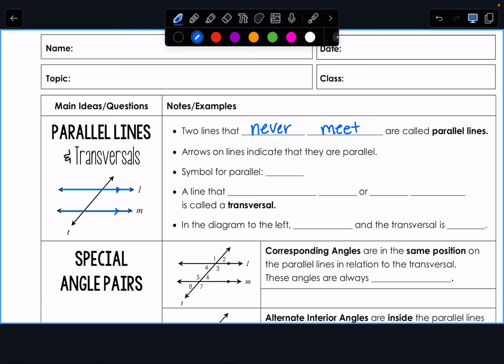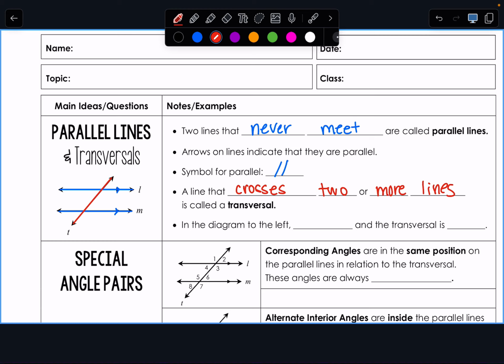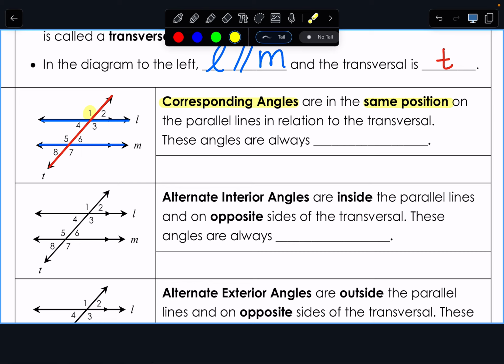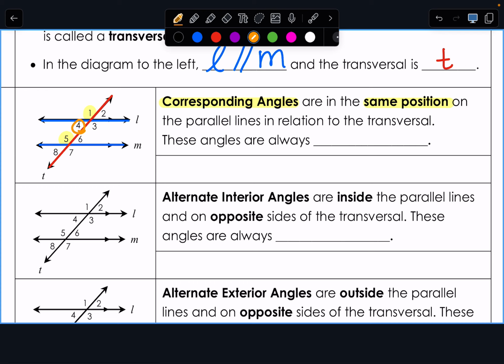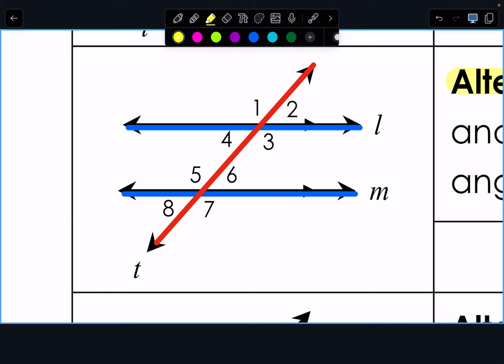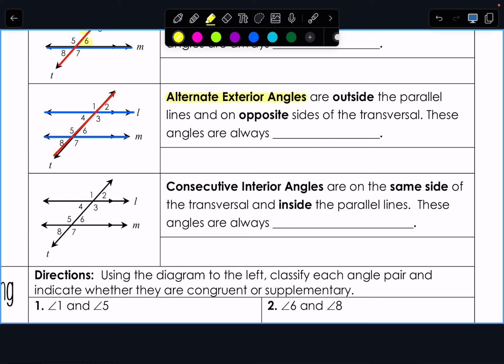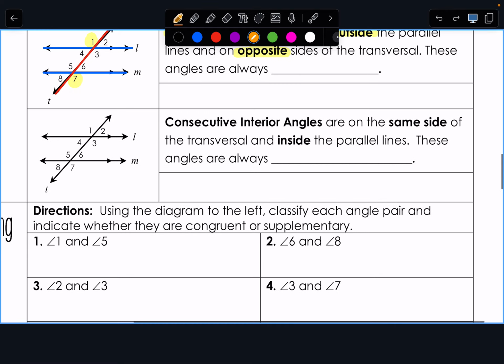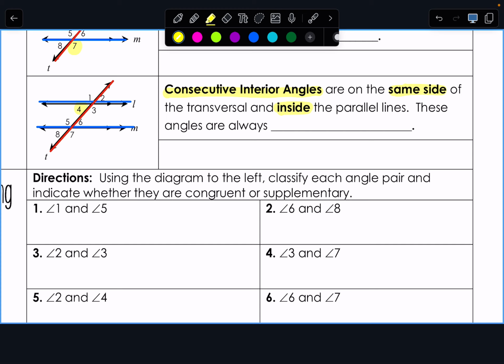Parallel lines day 1 math 8 1/14/25